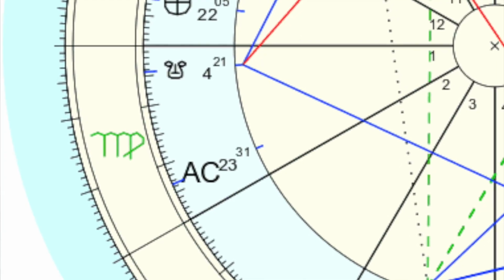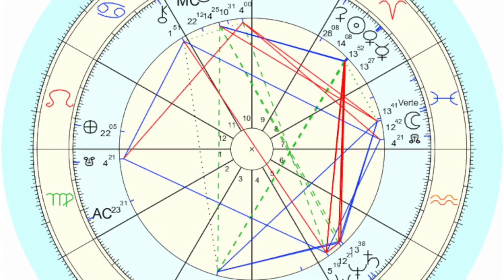☊ To Activate Your North Node, Do This! ☊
Jump right in and enjoy a fruitful activity that will align you with your North Node energy.  Be sure to use Whole Sign houses for best results.

⏱️ TIMESTAMPS BELOW 🥰

Video Introduction & Instructions 0:44- 2:44

FIRST HOUSE: 2:46 - 4:00

SECOND HOUSE: 4:02 - 5:02

THIRD HOUSE: 5:04- 6:22

FOURTH HOUSE: 6:25 - 7:09

FIFTH HOUSE: 7:11 - 8:18

SIXTH HOUSE: 8:22 - 9:22

SEVENTH HOUSE : 9:25 - 10:22

EIGHTH HOUSE: 10:25 - 12:10

NINTH HOUSE: 12:12 - 13:27

TENTH HOUSE: 13:30 - 15:10

ELEVENTH HOUSE: 15:11 -  16:44

TWELVETH HOUSE: 16:51 - 18:10

Outro & Thanks: 18:12 - 19:11

Say Thank You to Maya!

📦 Or Say “Thank you” with a gift from Maya’s Wishlist: